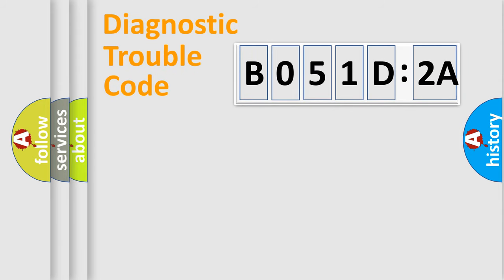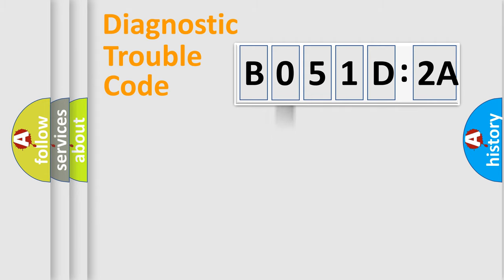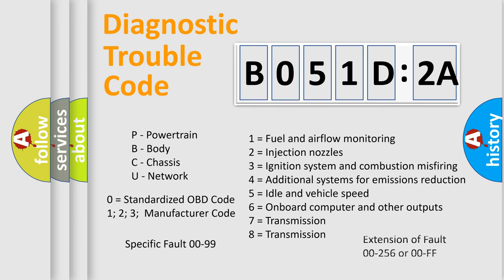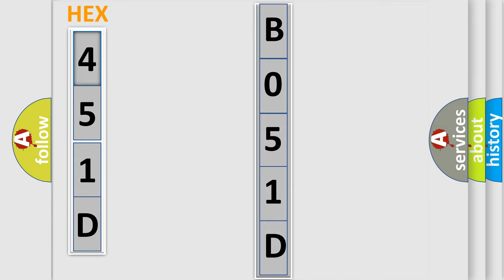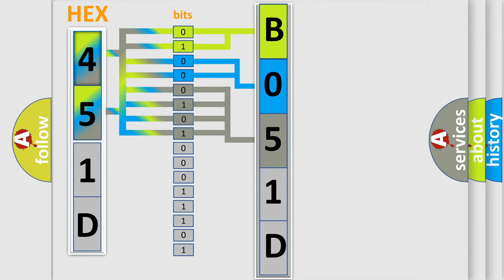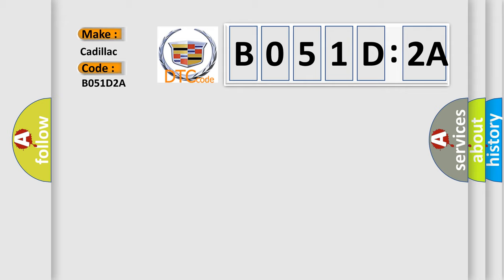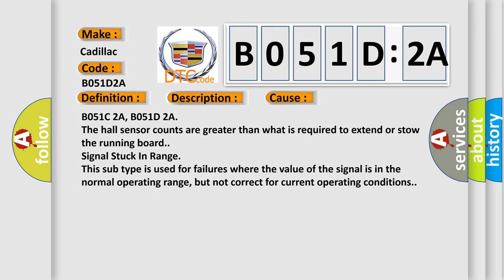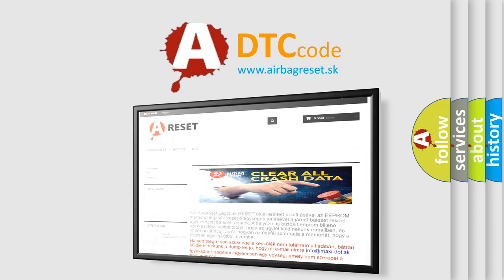DTC cadillac B051D-2A Short Explanation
Contents:
0:21 Basic DTC analysis according to OBD2 protocol standard.
1:48 Insight into programming
2:58 A diagnostically understandable description of the Diagnostic Trouble Code
3:05 Basic error definition

Make:
Cadillac
Code:
B051D 2A
Definition:
Right Side Assist Step Position Sensor Circuit Too Many Pulses
Description:
Cause:
B051C 2A, B051D 2A
The hall sensor counts are greater than what is required to extend or stow the running board.